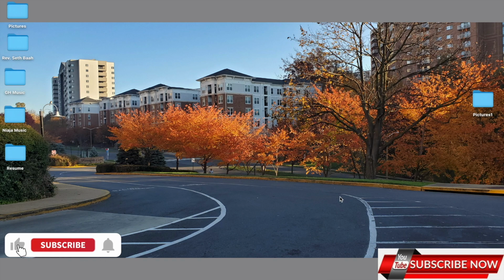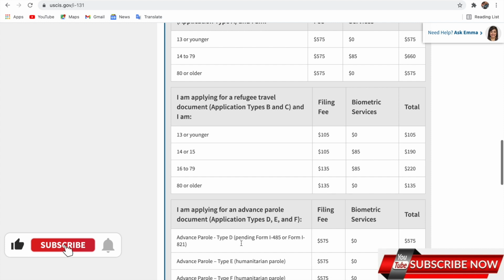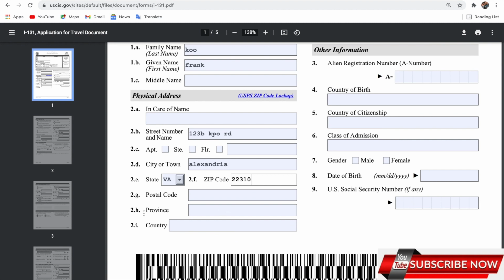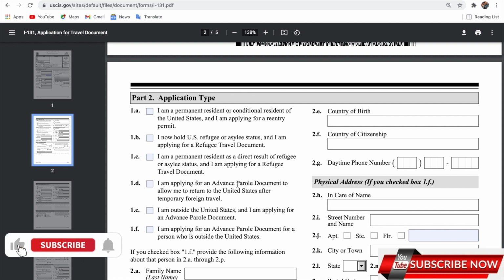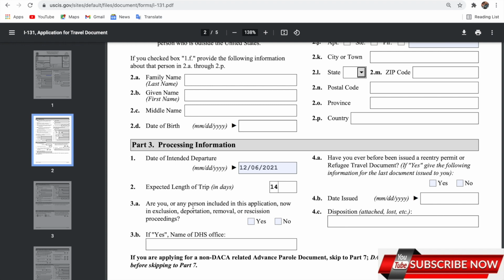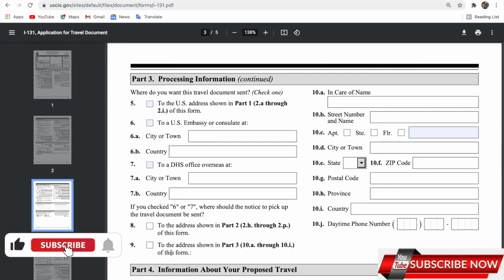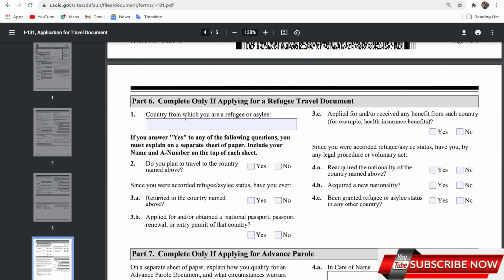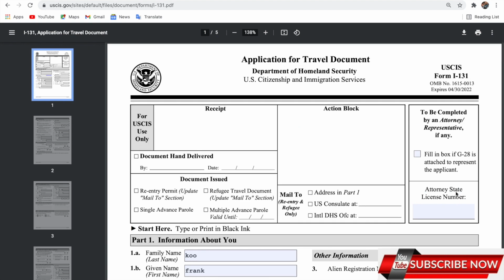I-131 || Application For Travel Document.